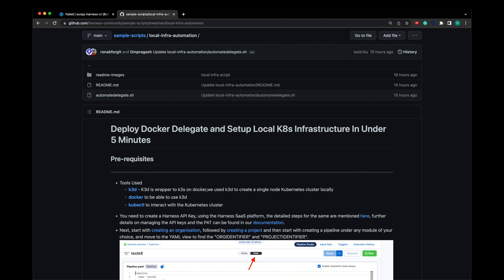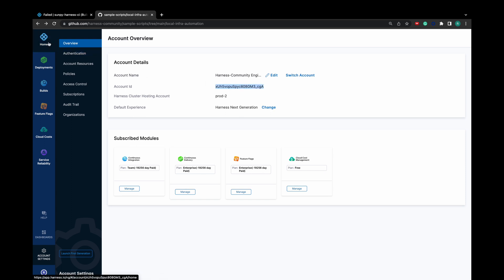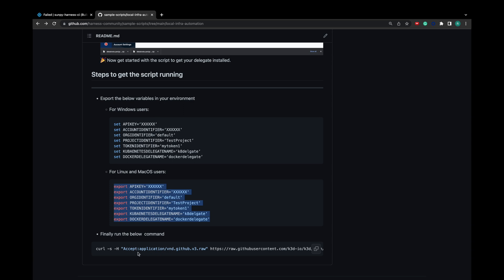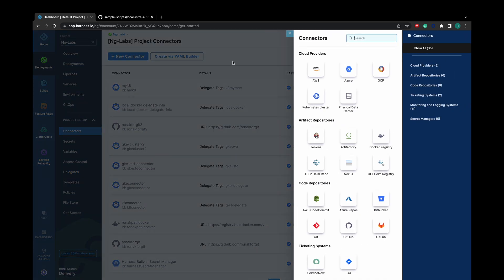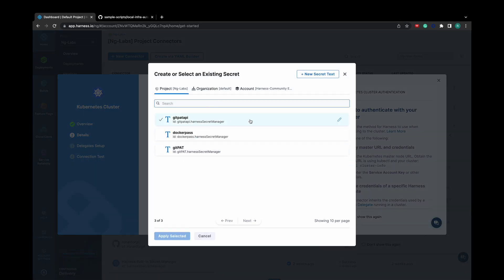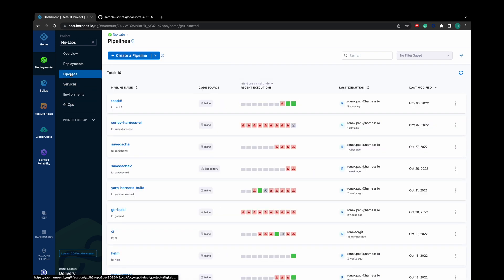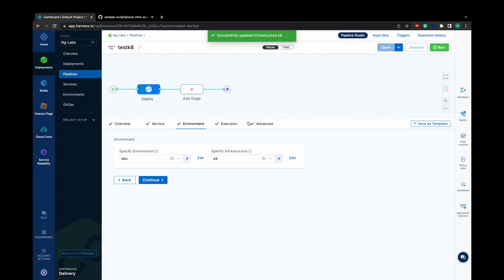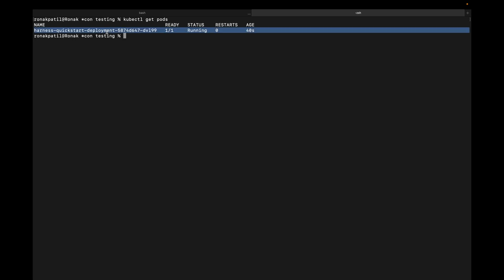Deploy Docker Delegate and Setup Local Kubernetes Infrastructure In Under 5 Minutes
This video explains how to quickly install docker delegate and also setup local kubernetes as a target infrastructure for the Harness deployment pipeline! Oh and all in a automated way;)